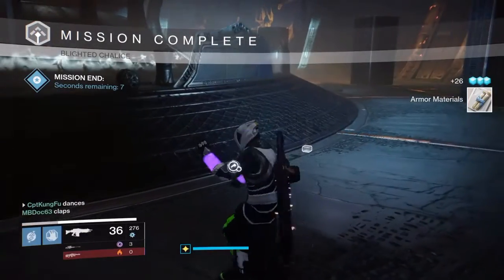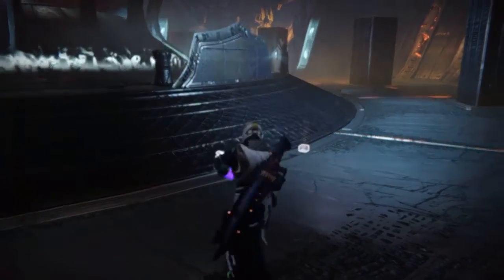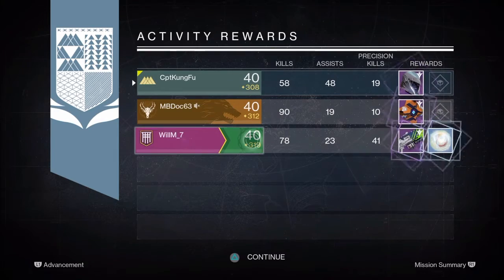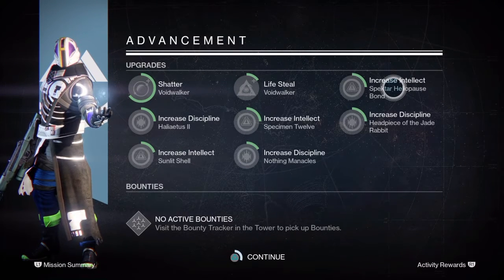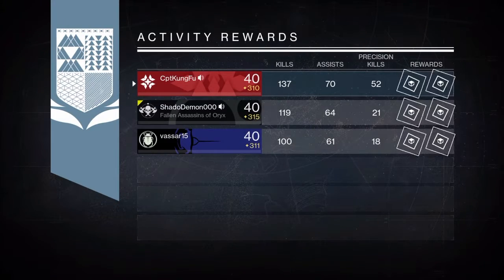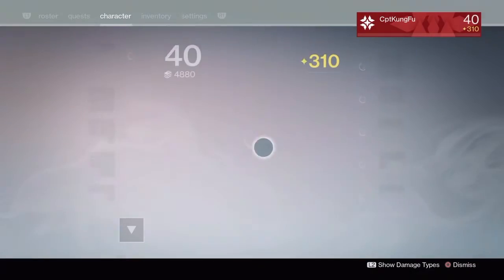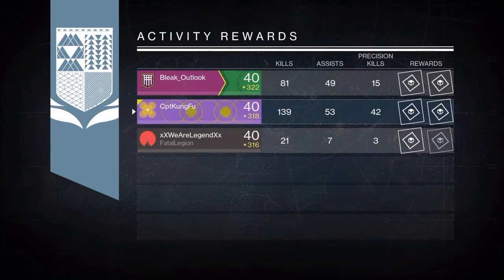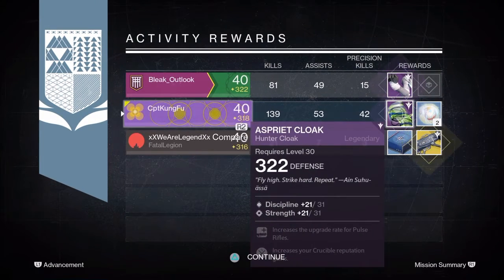DESTINY- Nightfall REWARDS x3! (Insanely BAD Drops !)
Hey guys, welcome to another video, in this video I show you my terrible rewards!